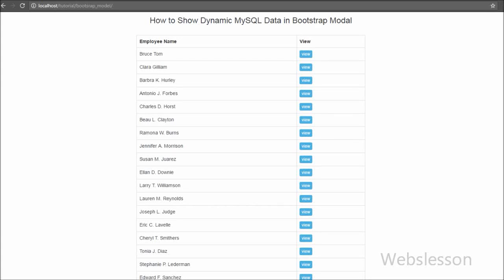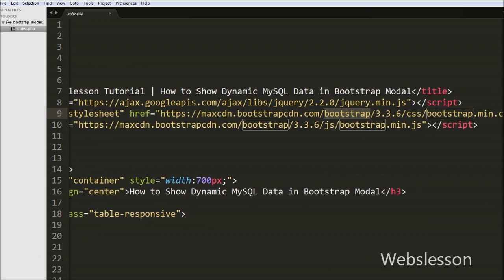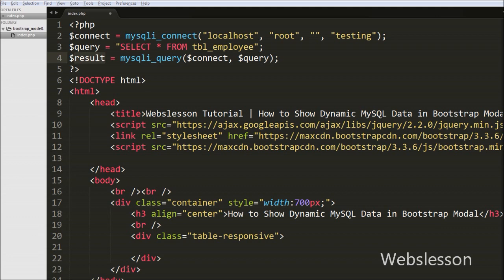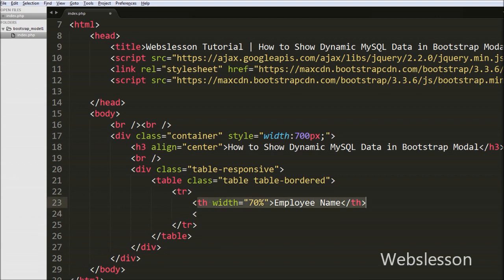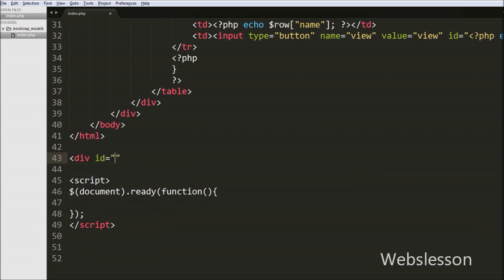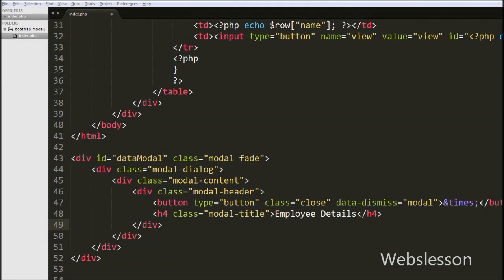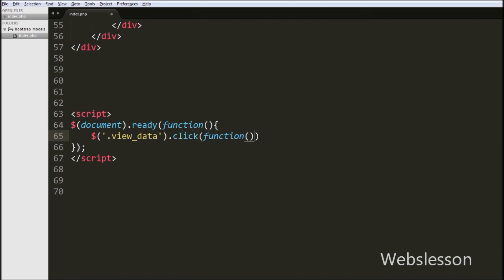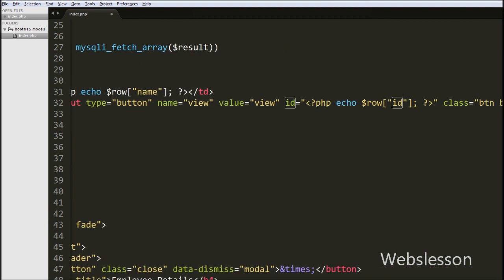PHP Ajax Display Dynamic MySQL Data in Bootstrap Modal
In this video you will find How to Show Dynamic MySQL Data in Bootstrap Modal by using php script with Jquery and Ajax. PHP - Show dynamic content in bootstrap modal by using Ajax call. How to load dynamic database on Bootstrap modal window from dynamic table in php. Simple Bootstrap Modal with Dynamic content. Bootstrap Modal with Dynamic MySQL Data using Ajax & PHP. Bootstrap dynamic modal popup with dynamic data & content by using PHP, Jquery & Ajax. Source Code